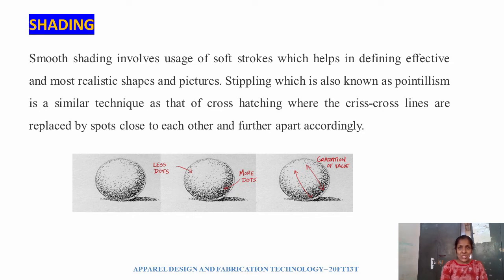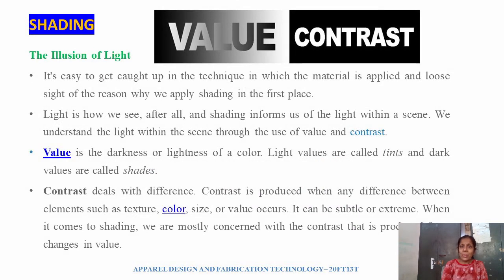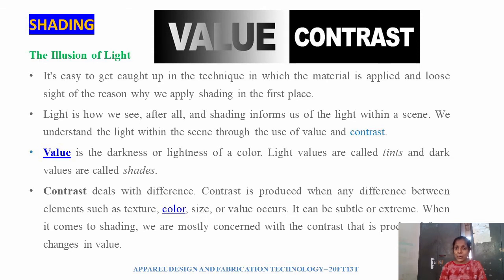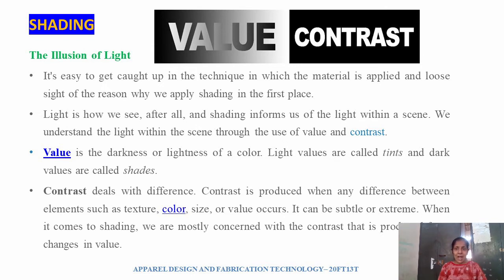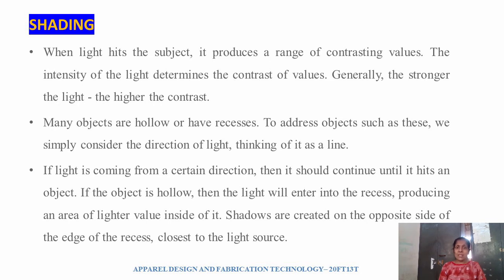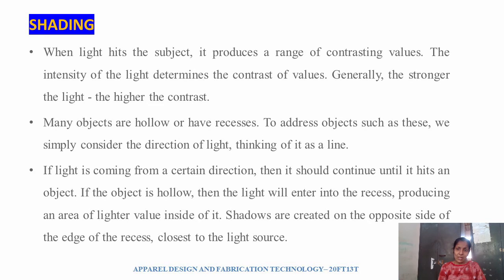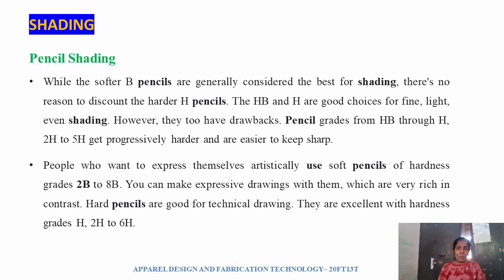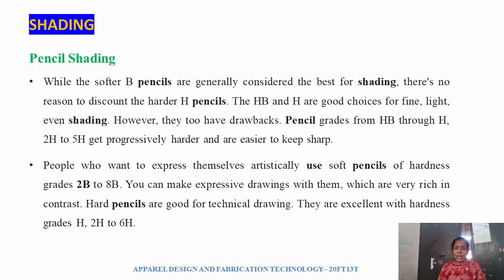ADFT_20FT13T_FD U3 S7 PENCIL SHADING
PENCIL SHADING